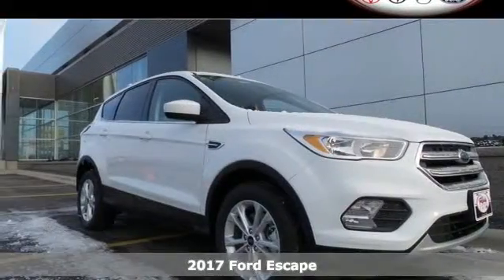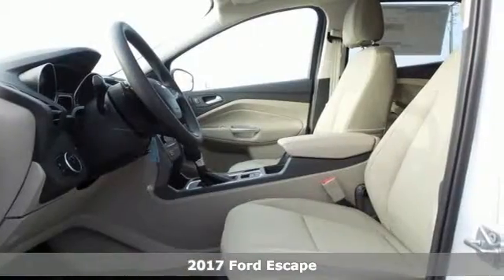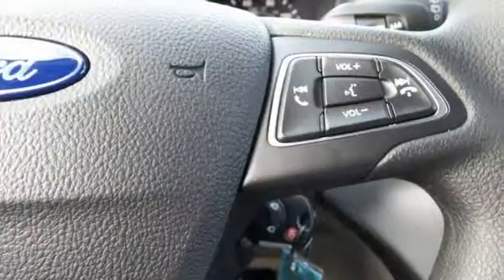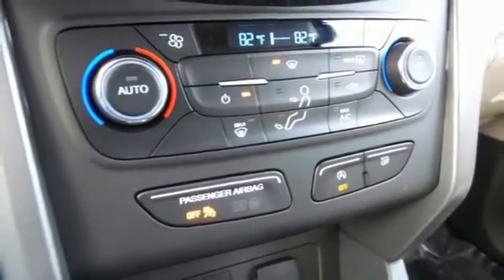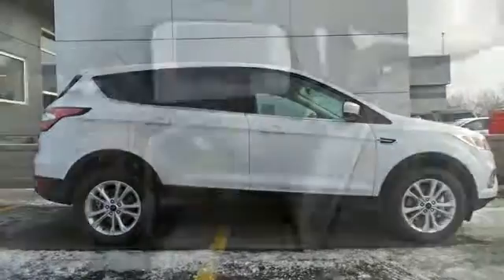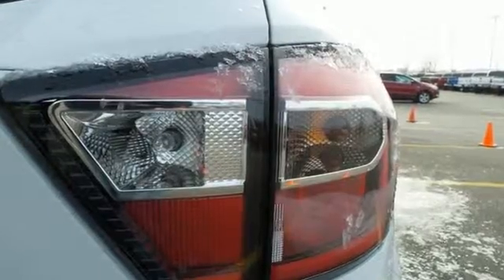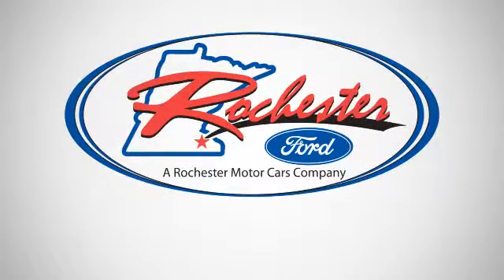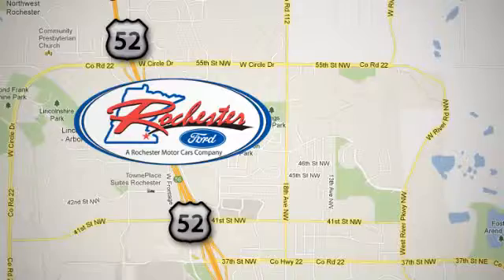New 2017 Ford Escape Rochester MN Winona, MN F179170 - SOLD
Year: 2017
Make: Ford
Model: Escape
Trim: SE
Engine: EcoBoost 1.5L I4 GTDi DOHC Turbocharged VCT
Transmission: 6-Speed Automatic
Stock #: F179170
VIN: 1FMCU9GD5HUB80946

Address:
4900 Hwy 52 North